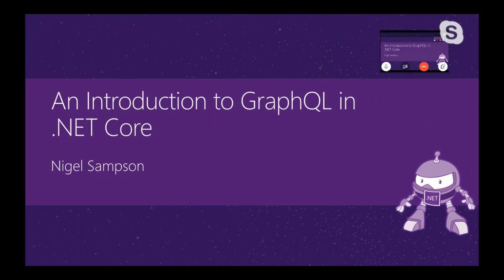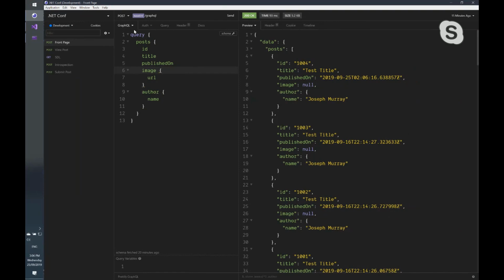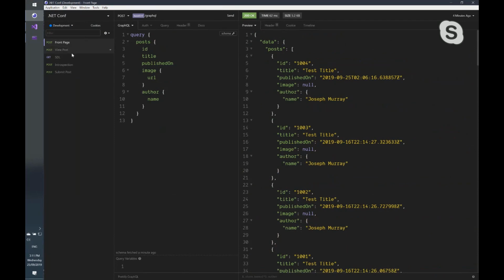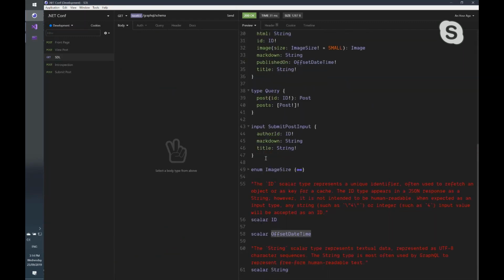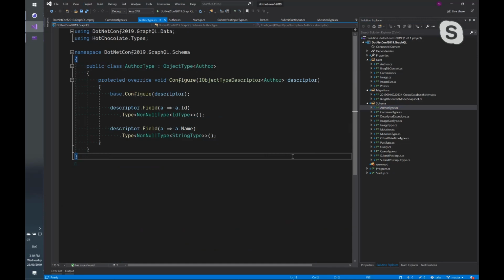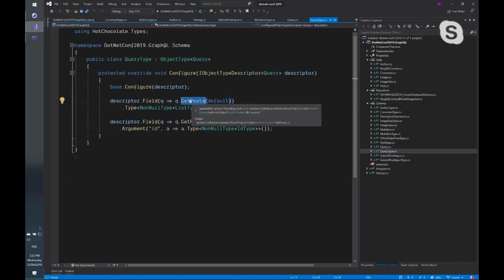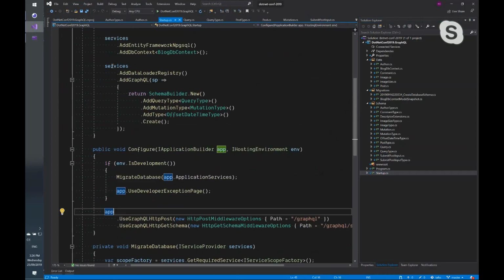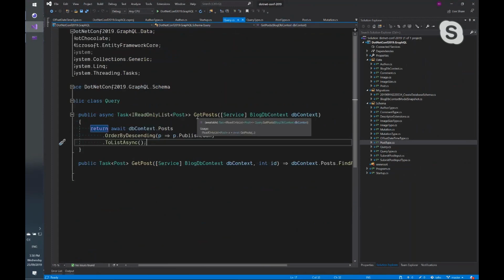Building a GraphQL Server with .NET Core and C#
Building a GraphQL server in .NET Core and C# demonstrating the unique advantages the platform and language afford us.

GraphQL is a new open source specification for querying data from an API. It represents a client focused approach compared to traditional methods like REST. What are it's strengths and weaknesses? When should you consider adopting GraphQL and what does an implementation in .NET look like?

In this talk we'll start with an introduction to the principals of GraphQL and some of it's unique features. We'll then walk through building a GraphQL server in .NET Core and C# demonstrating the unique advantages the platform and language afford us. We'll then discuss longer term concerns such as operability and maintainability comparing and constrasting to REST.